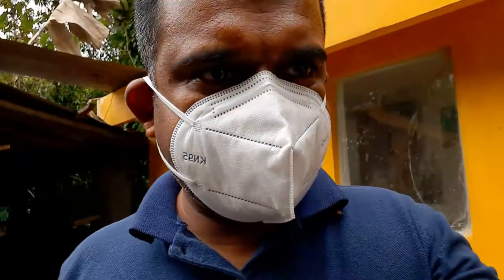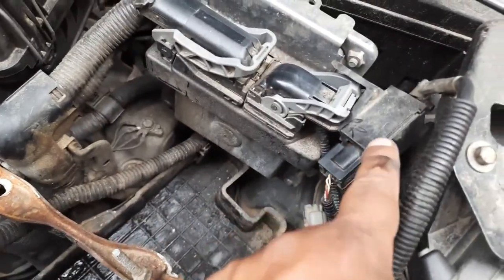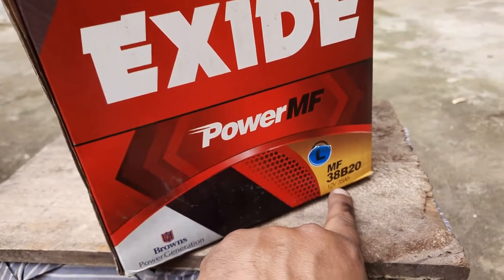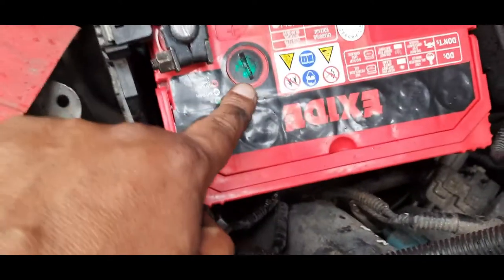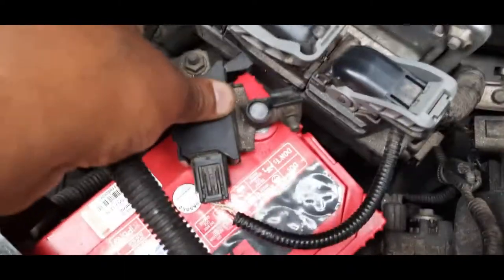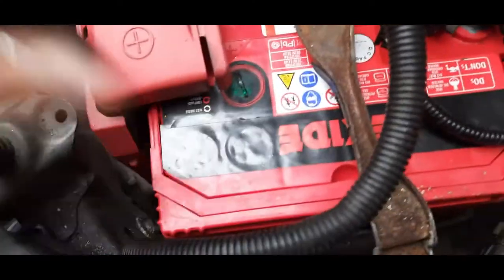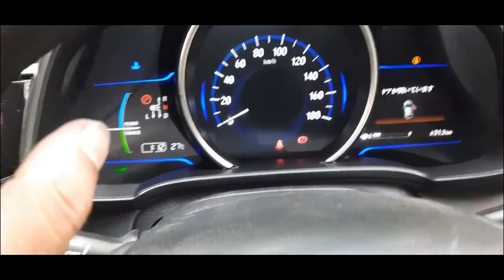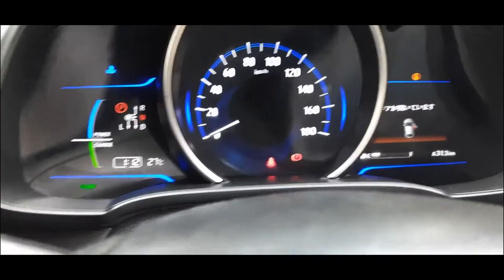Change the vehicle aux battery. වාහනයේ බැටරිය මාරු කරමු.